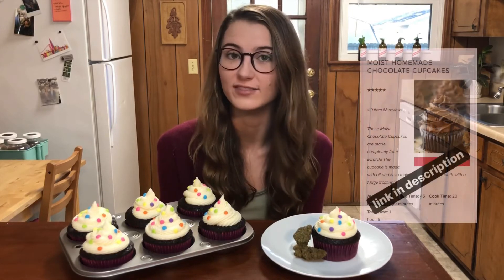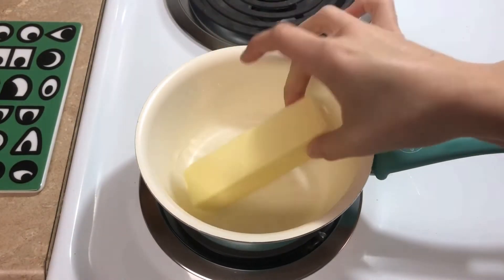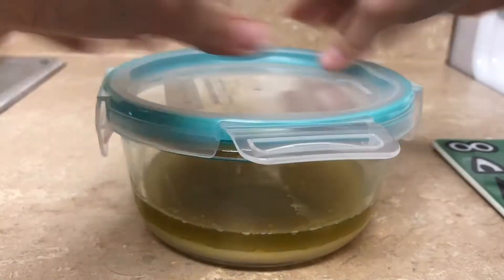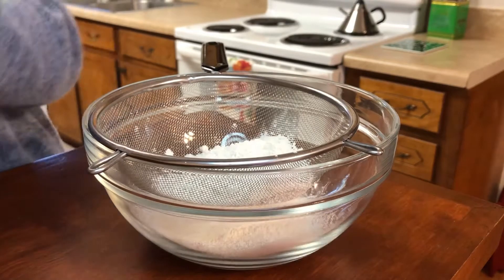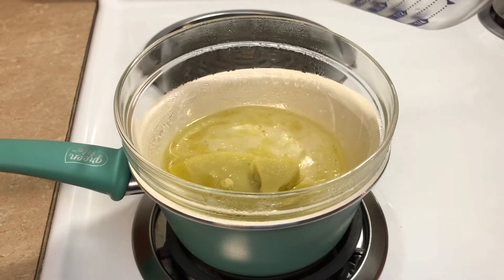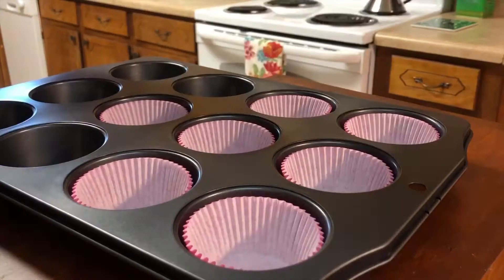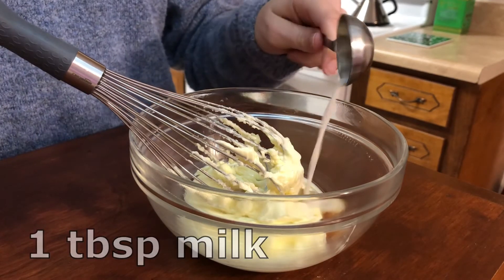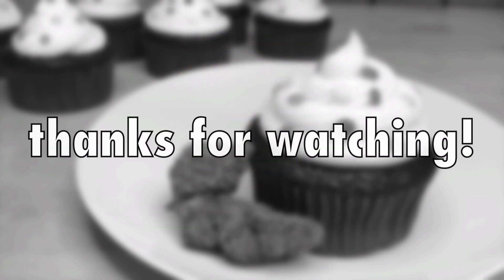Chocolate Cupcakes *Edibles*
Today I made Chocolate Cupcakes with about 50mg each. Let me know what you think!
(recipe in pinned comment)